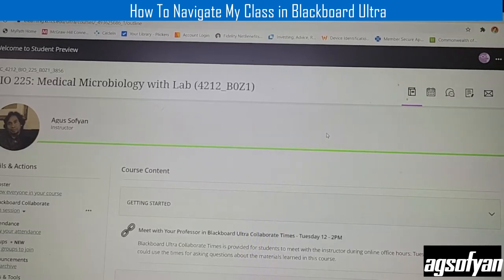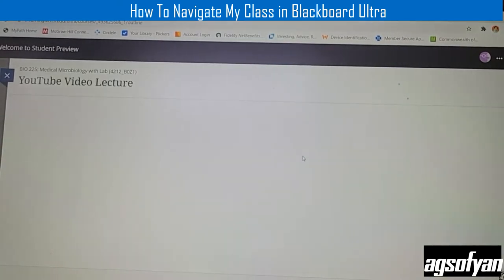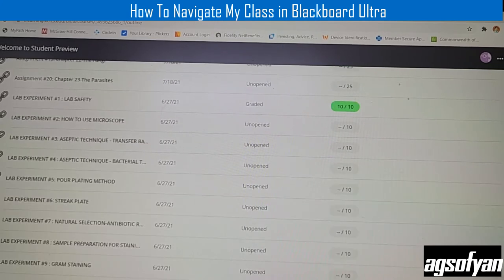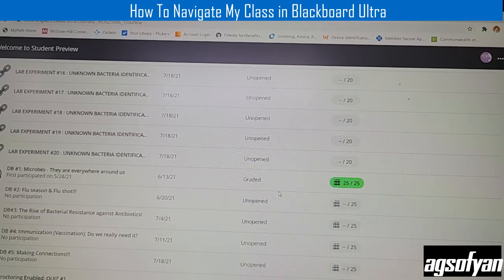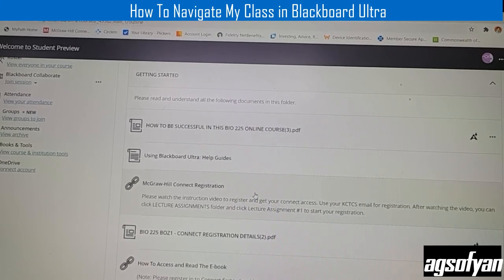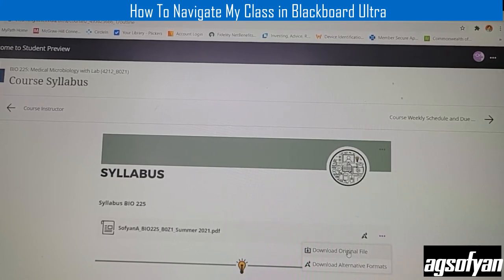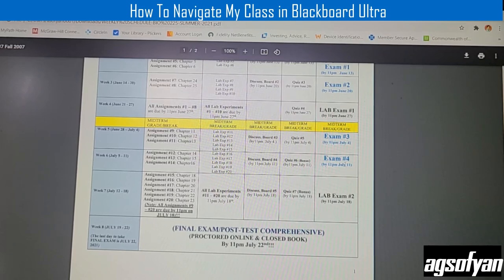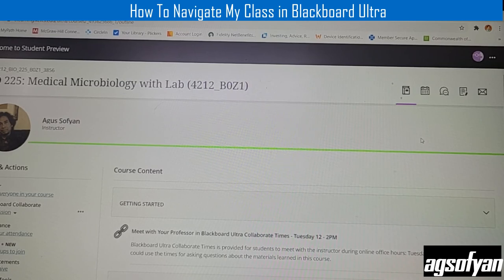HOW TO NAVIGATE MY CLASS IN BLACKBOARD ULTRA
Tutorial How to Navigate My Class in Blackboard Ultra.
How to do assignments, lab experiments, discussion boards (DB), take quizzes, tests, exams, and checking grades.
Watch this video completely to get answers f some of questions regarding Blackboard Ultra Navigation.
Have fun!!!